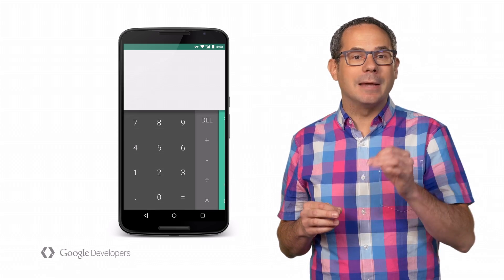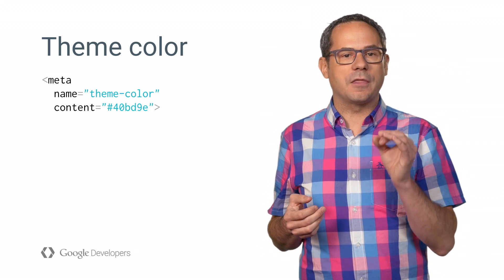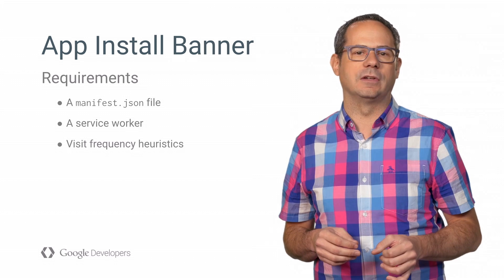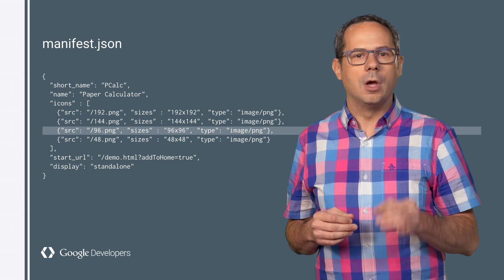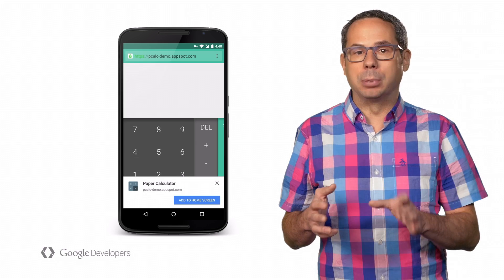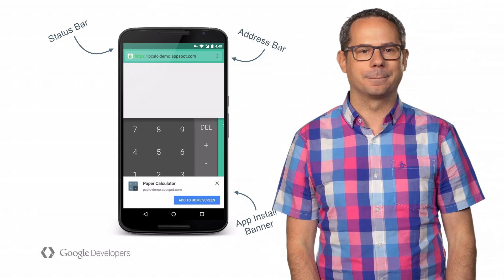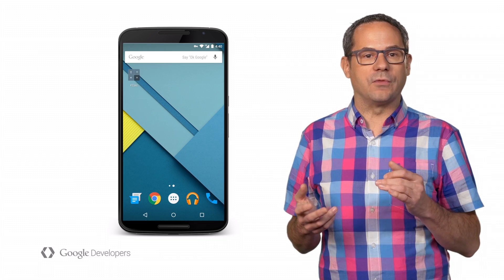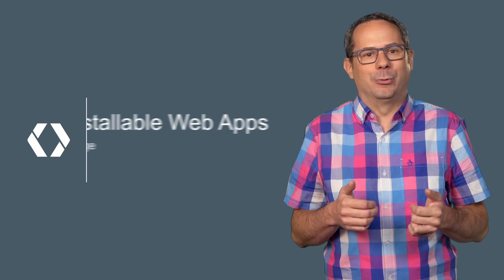Installable Web Apps (100 Days of Google Dev)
You can make your web app an Installable Web App with only a few minor changes to your code. Installable Web Apps look and feel like installed native apps; they are launched from the home screen, hide the address bar, and use your brand colors to provide a great experience.

100 Days of Google Dev / 100 developer videos over 100 days /